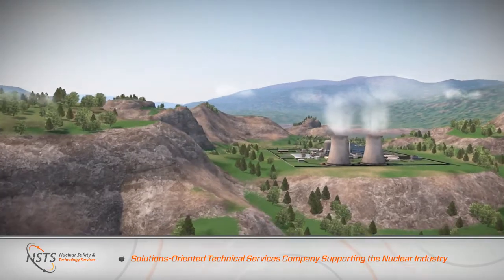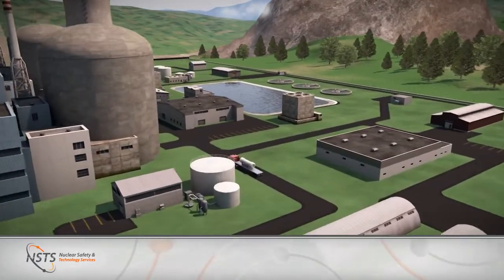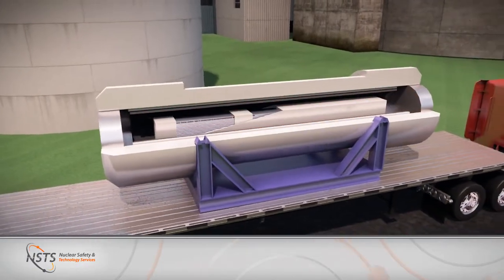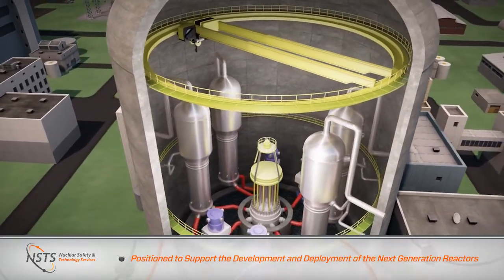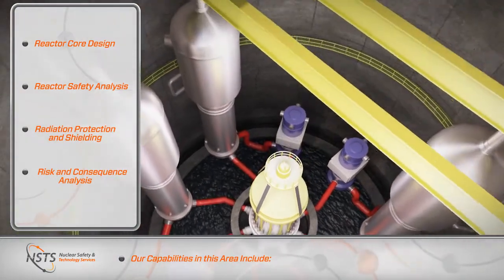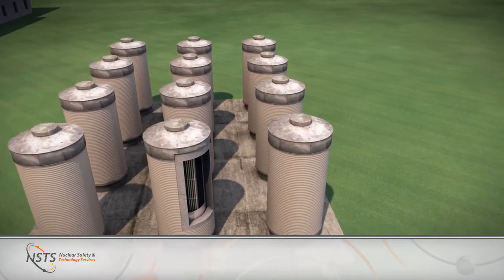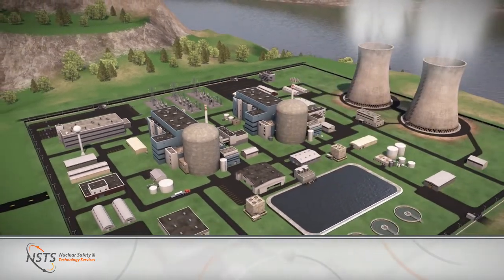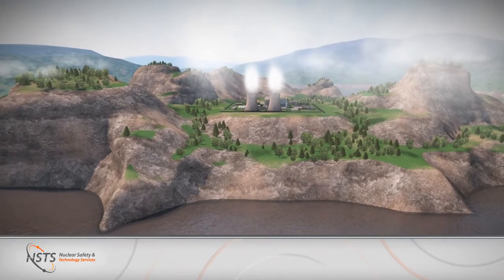Nuclear Safety & Technology Services Video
QA Graphics has developed a 3D animated video for Nuclear Safety & Technology Services (NSTS) to help describe the company's technical services supporting the nuclear industry.  Any type of organization can look to QA Graphics for professional video solutions with high-end graphics, 3D animations and voice-over capabilities.